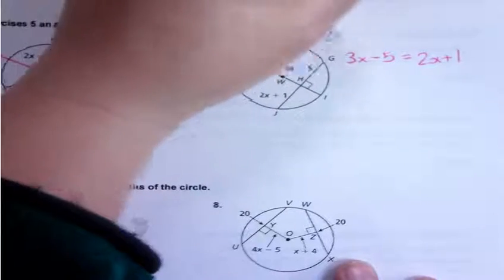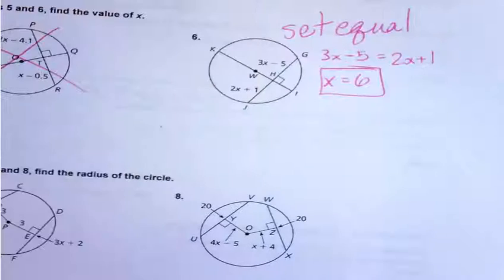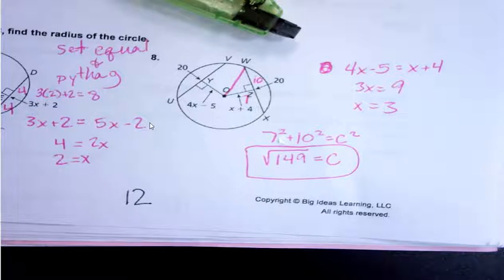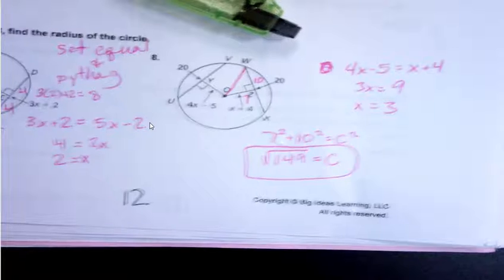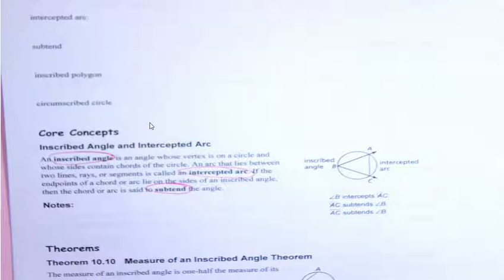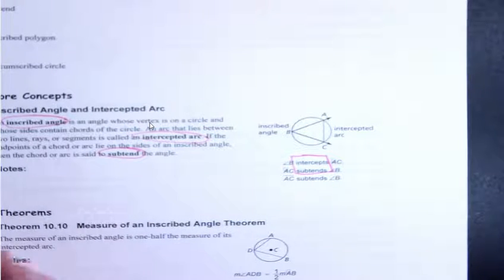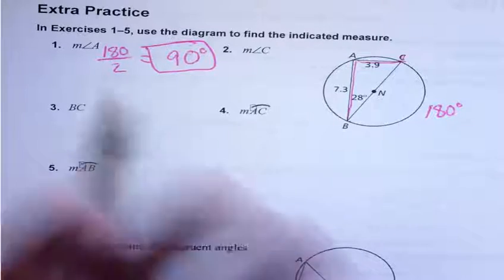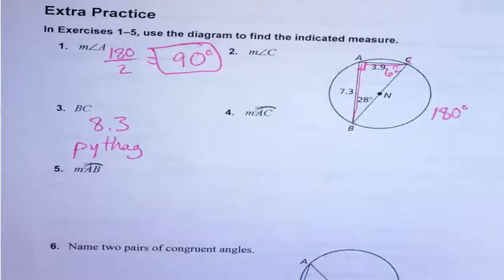10 3 10 4 Notes